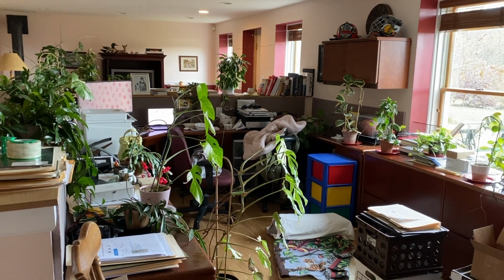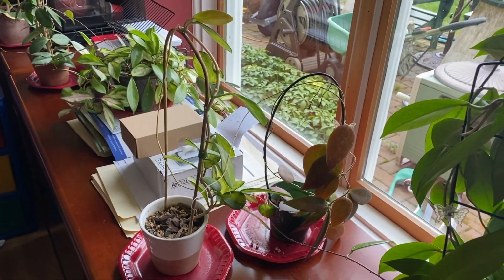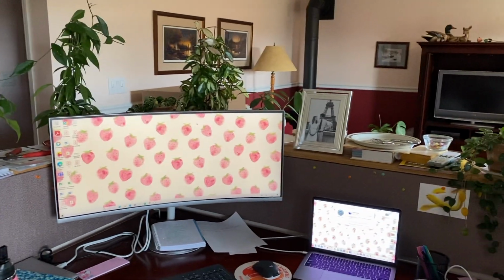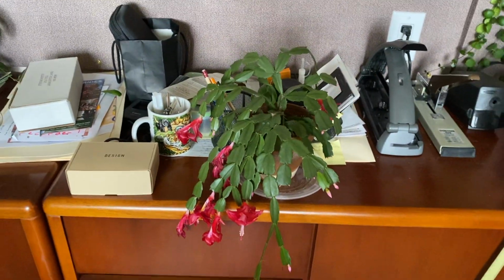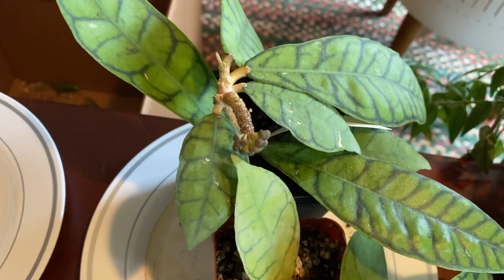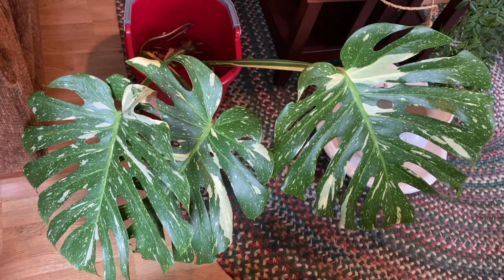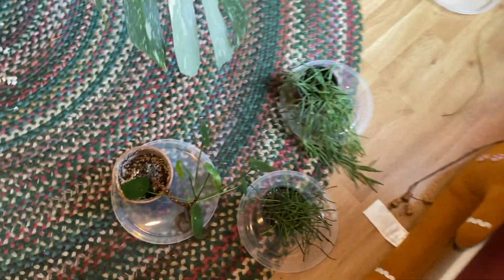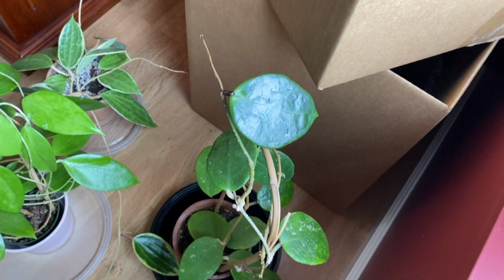life/plant update! I moved 😬 🌿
✿ Follow Me ✿

✿ Suggested Videos ✿

✿ Favorite Plant Products ✿

Soil- Espoma Organic Potting Mix

Fertilizer- Espoma Organic Indoor Plant Food

Moss- New Zealand Sphagnum Moss

Neem Oil- Espoma Neem Oil

Insecticidal Soap- Espoma Organic Insect Soap

Trellis- Bamboo U Trellis 16” Stakes

Moisture Meter- Soil Moisture Sensor Meter Hygrometer

Camera- Canon EOS Rebel SL2 DSLR Camera

Tripod- Manfrotto Compact Action Tripod

✿ Favorite Online Plant Retailers ✿